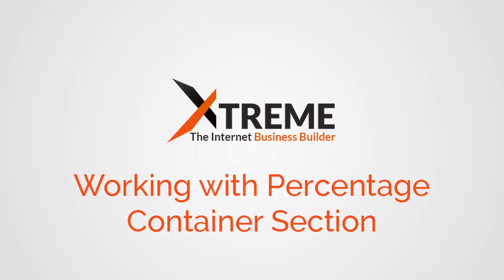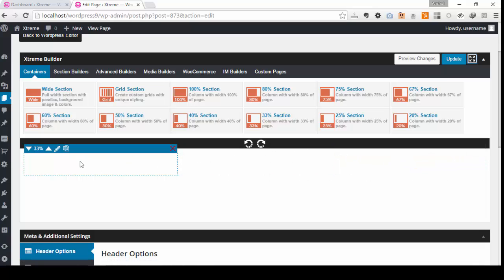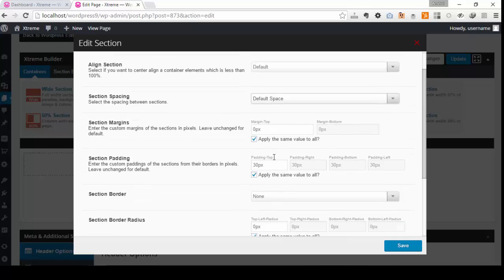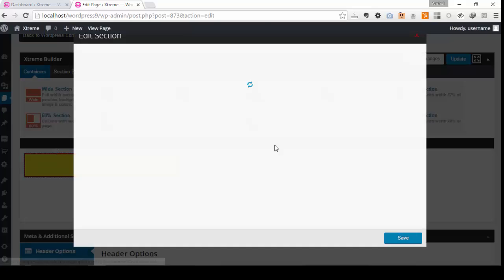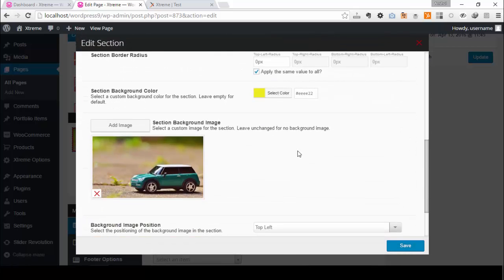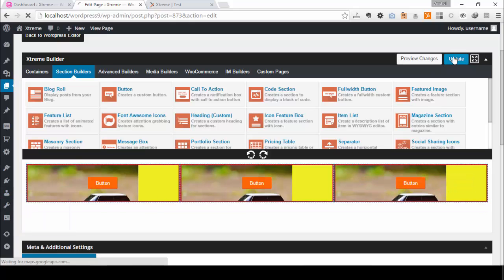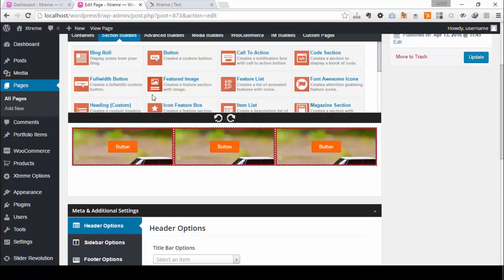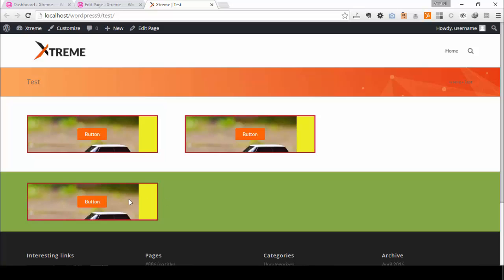Working with Percentage Sections